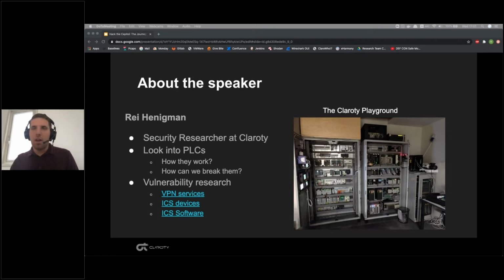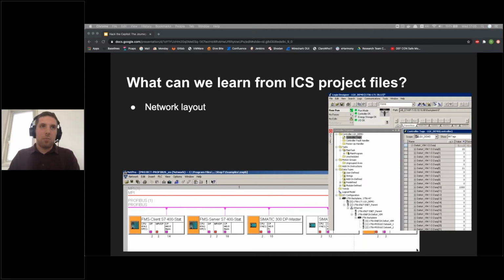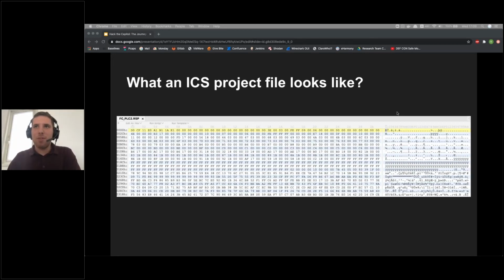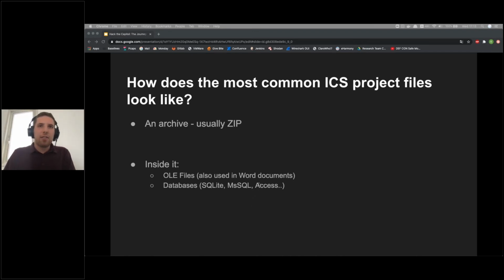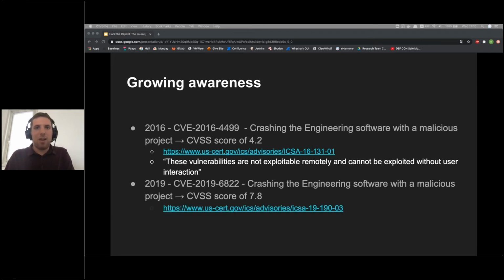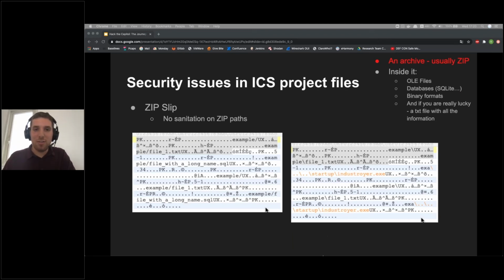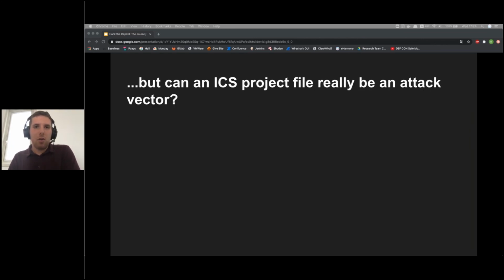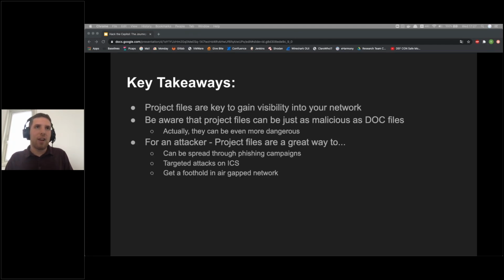HtC 3 0 Rei Henigman